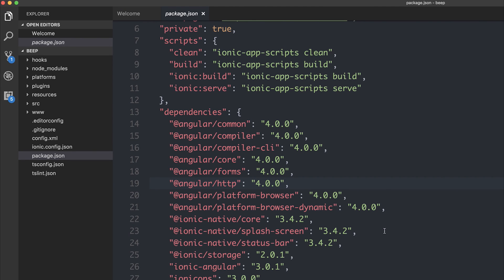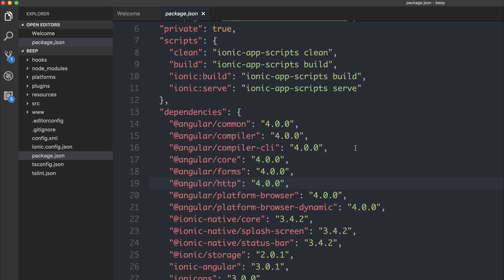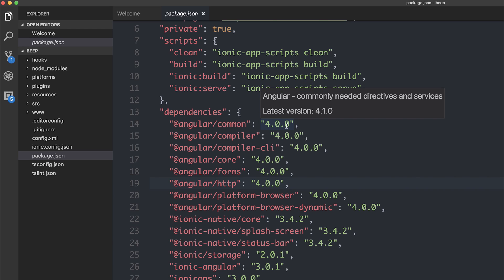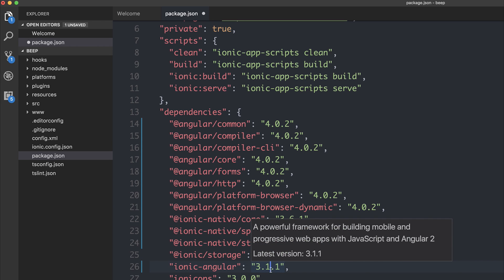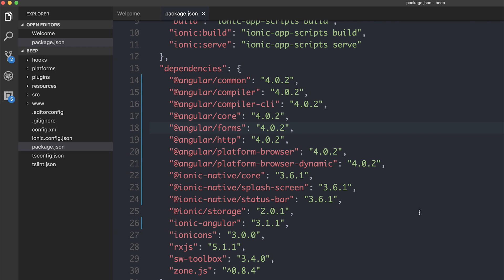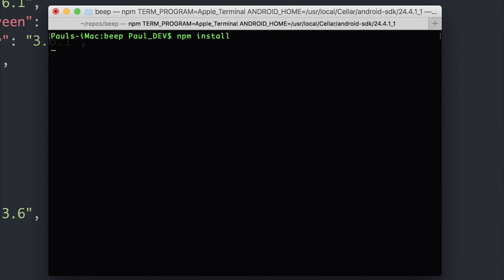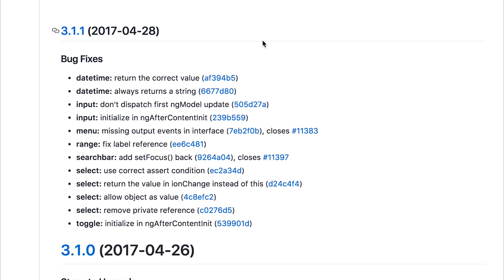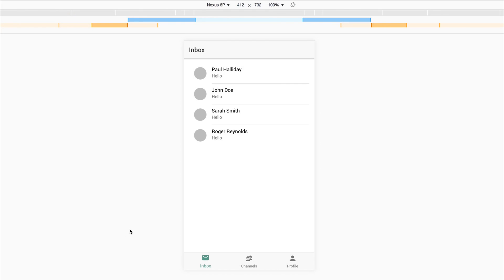Ionic 3.1.1 Released - Upgrade Guide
Here's my package.json:

  "dependencies": {
    "@angular/common": "4.0.2",
    "@angular/compiler": "4.0.2",
    "@angular/compiler-cli": "4.0.2",
    "@angular/core": "4.0.2",
    "@angular/forms": "4.0.2",
    "@angular/http": "4.0.2",
    "@angular/platform-browser": "4.0.2",
    "@angular/platform-browser-dynamic": "4.0.2",
    "@ionic-native/core": "3.6.1",
    "@ionic-native/splash-screen": "3.6.1",
    "@ionic-native/status-bar": "3.6.1",
    "@ionic/storage": "2.0.1",
    "ionic-angular": "3.1.1",
    "ionicons": "3.0.0",
    "rxjs": "5.1.1",
    "sw-toolbox": "3.4.0",
    "zone.js": "^0.8.5"
  "devDependencies": {
    "@ionic/app-scripts": "1.3.6",
    "typescript": "~2.2.1"